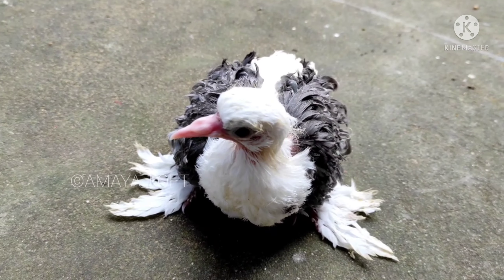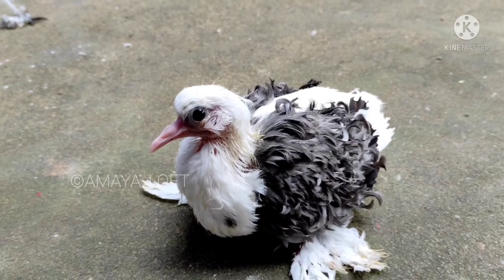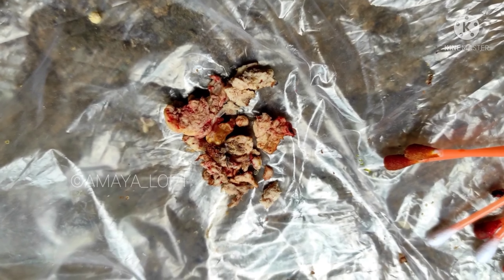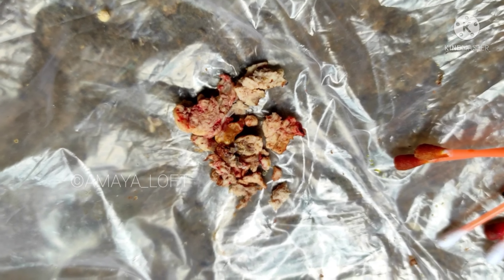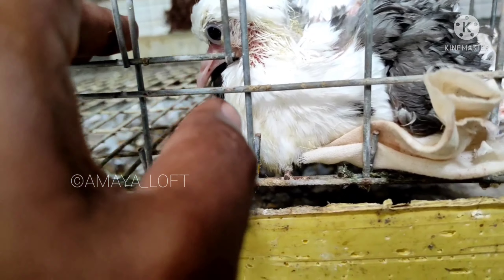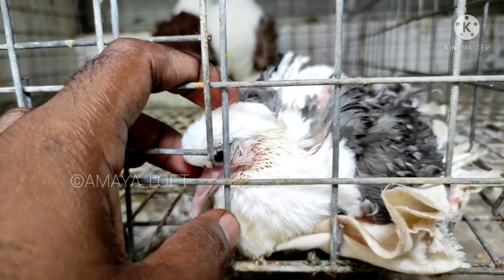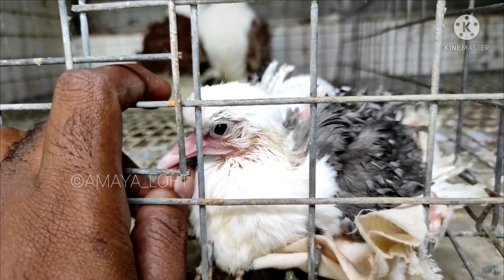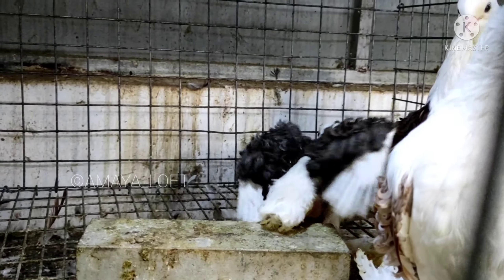ഇങ്ങനയും അസുഖം ഉണ്ടോ ?....| Pigeon canker inside body Treatment...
canker treatment in Pigeon | വ്യത്യസ്തമായൊരു അസുഖം